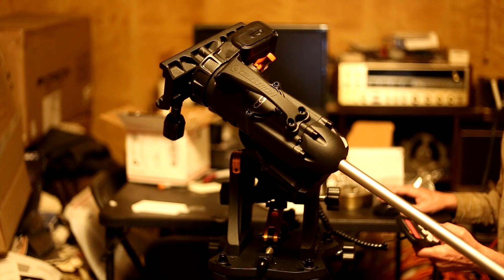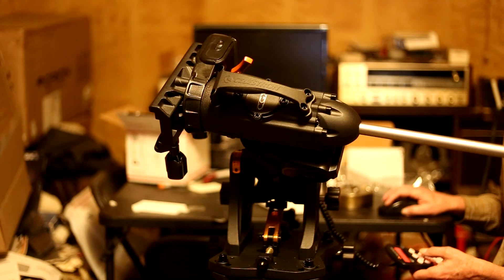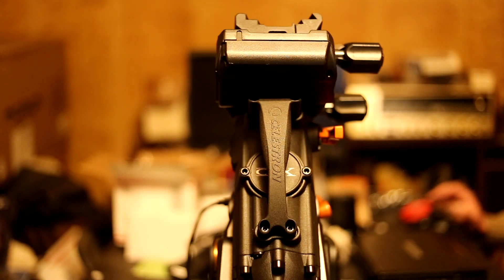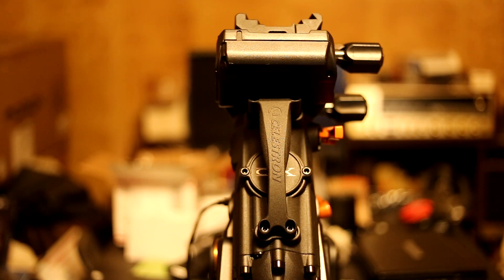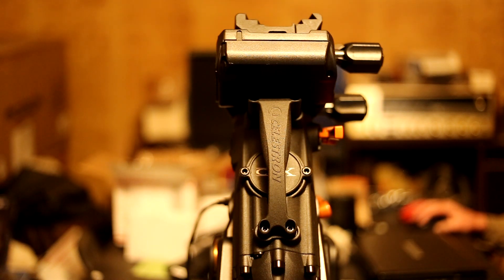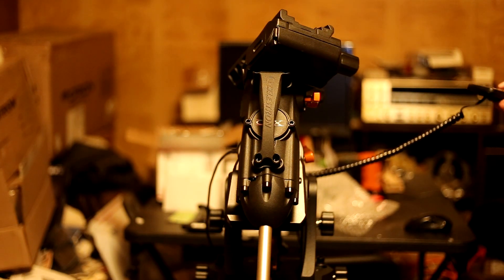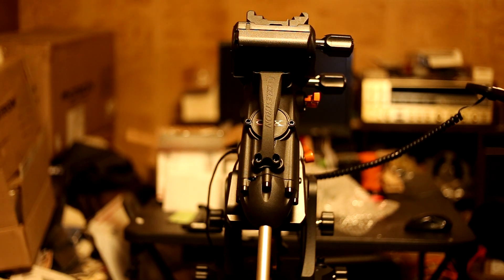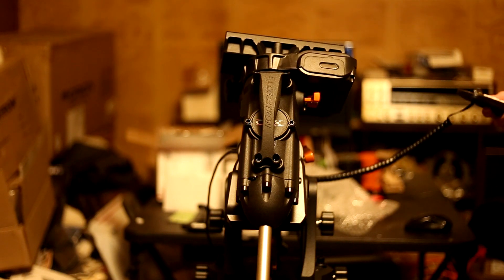cgx problems take 2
The original problem that I had with the CGX mount was no RA movement. I was surprised by the quick turn around time from Celestron. I was even more surprised when I took it out of the box, mounted it on the tripod and attempted to simulate it's use, before taking it to the Observatory.